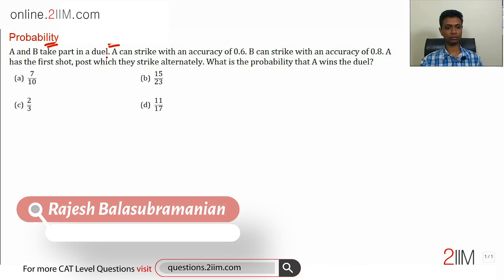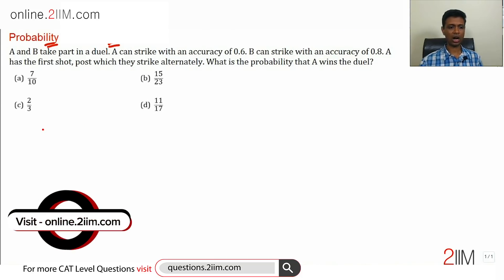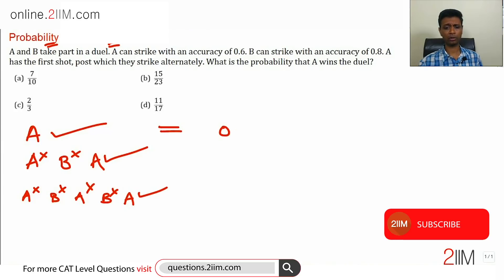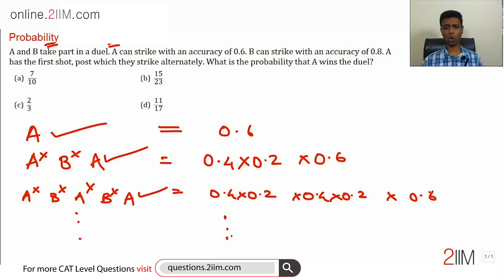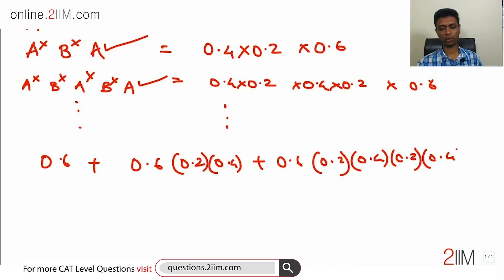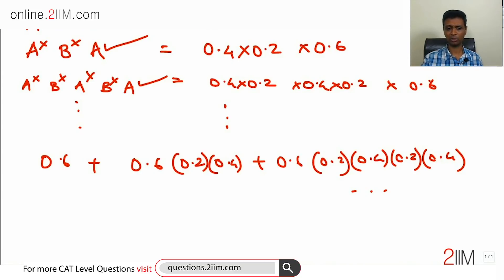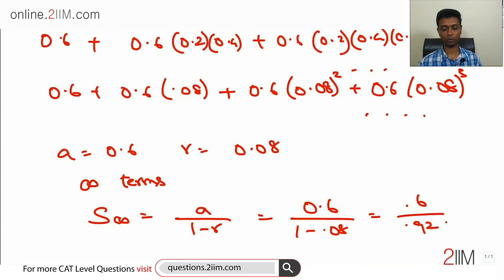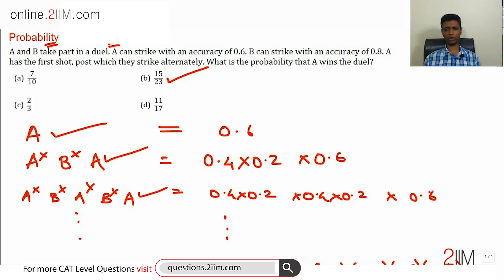CAT Preparation - Probability Question 01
Question: A and B take part in a duel. A can strike with an accuracy of 0.6. B can strike with an accuracy of 0.8. A has the first shot, post which they strike alternately. What is the probability that A wins the duel? (0:07)